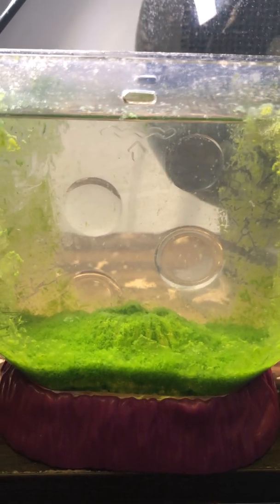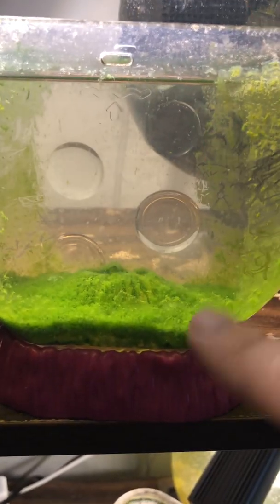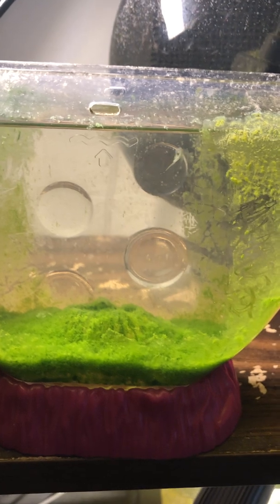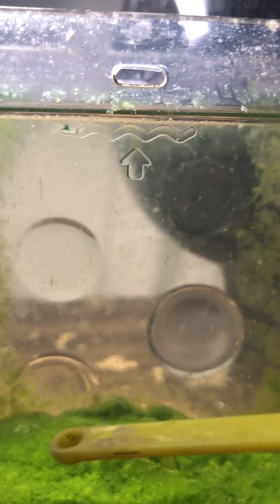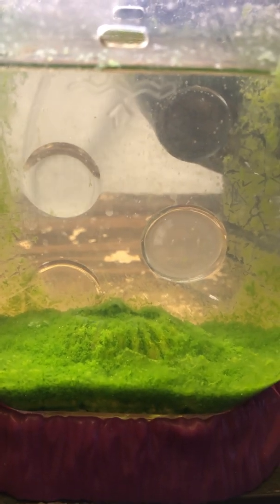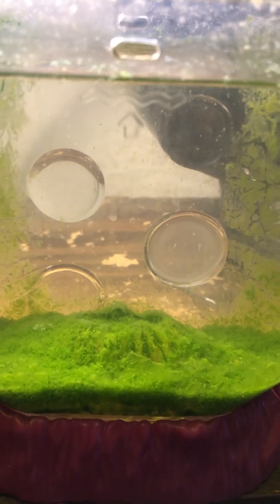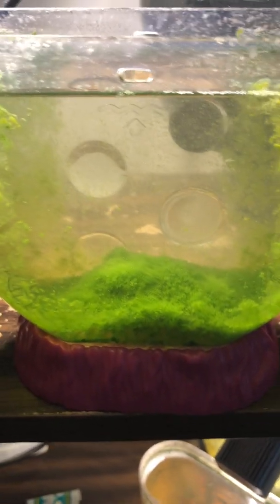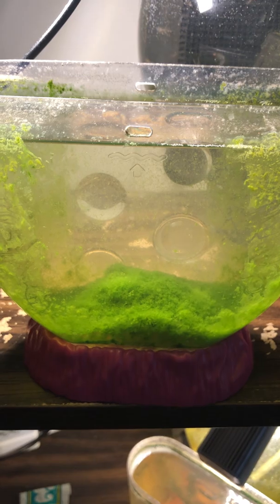My Sea Monkeys - What the Babies and Very Young Juveniles can Eat when I Feed Them.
I have been asked a few times about what does the babies and very young juveniles eat when I feed the Sea Monkeys.
It is difficult for me to express it on words.
Since "A Picture is Worth a Thousand Words" I made a video with the response.  ;)

And if you are interested in the channel I am using to post all my lessons learned/FAQ about my saltwater pets, here is the link: